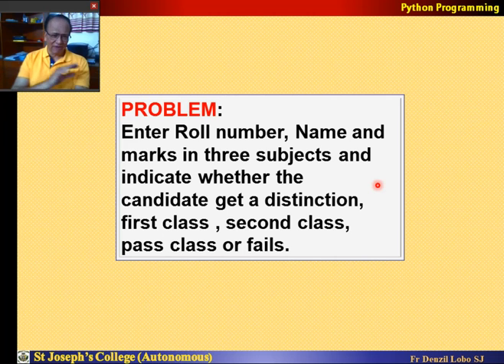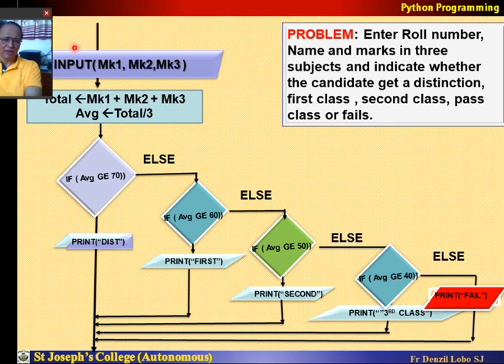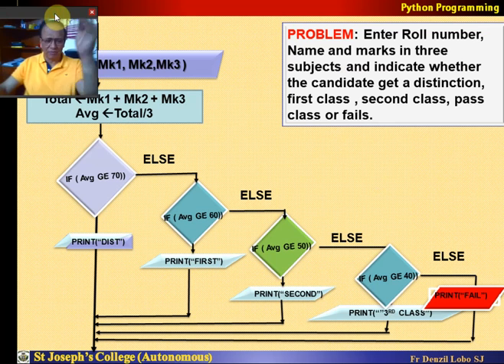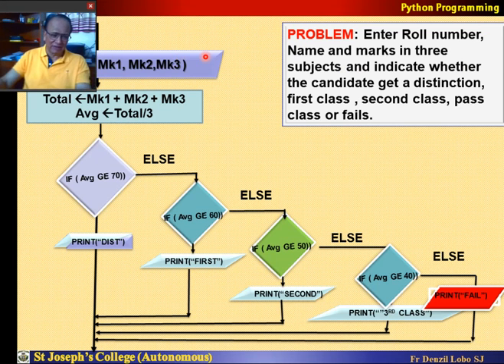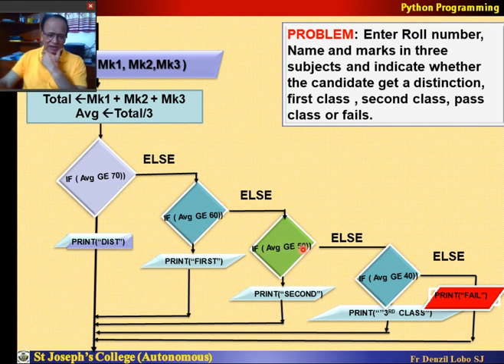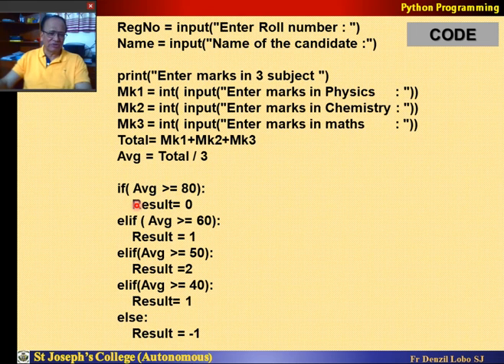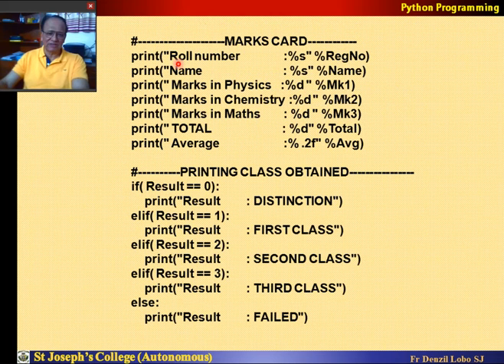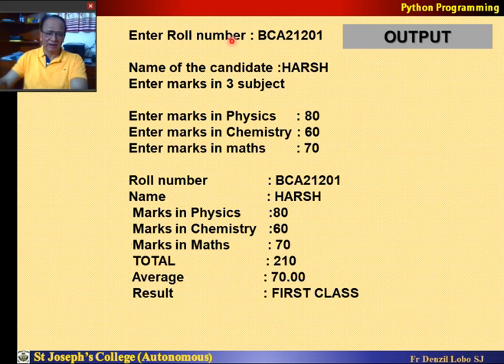Python 10 : if condition multilevel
Introductory Python  Programming:  if condition multilevel
Analysis of students results.